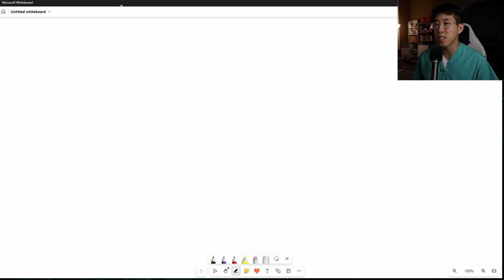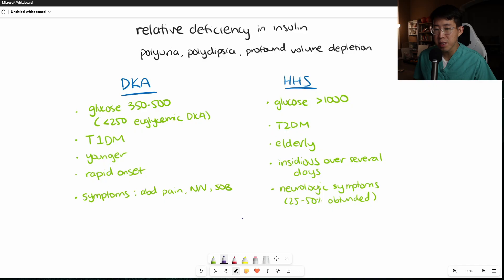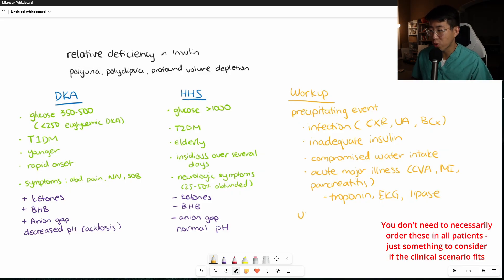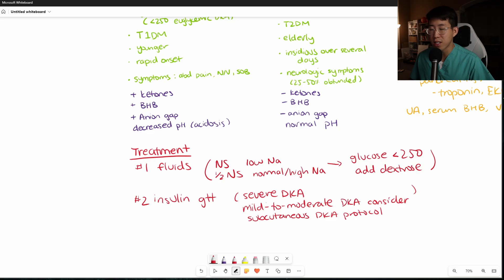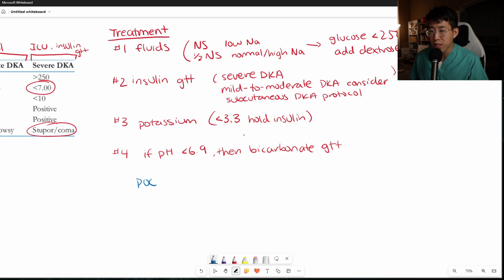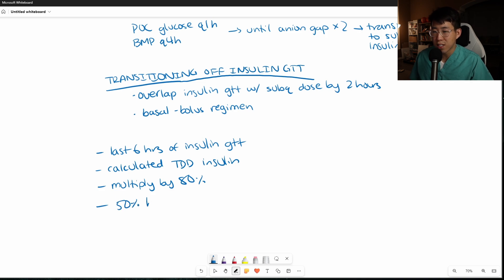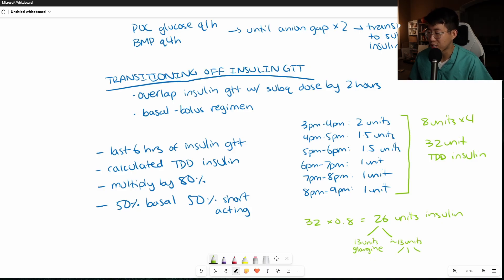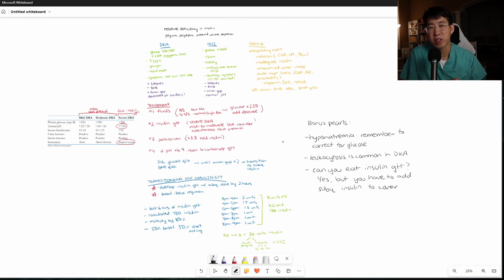How To Treat DKA/HHS (Easy and High Yield Guide)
Everything you need to know about identifying, working up, and treating DKA/HHS. Including the most important things you need to know as a medical student and intern - how to transition a patient off the insulin drip!